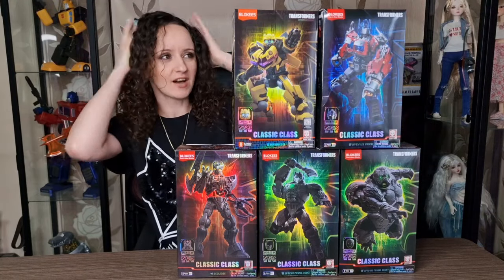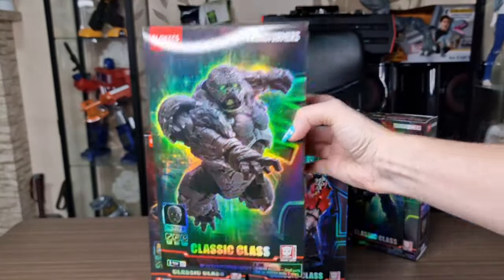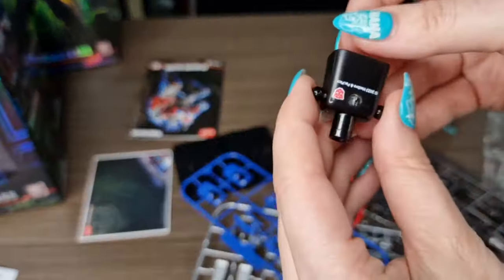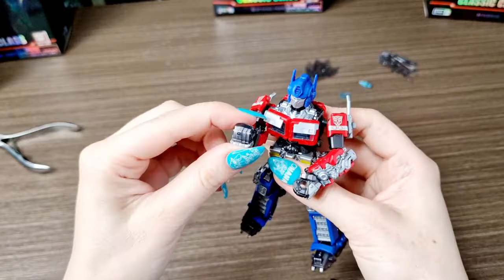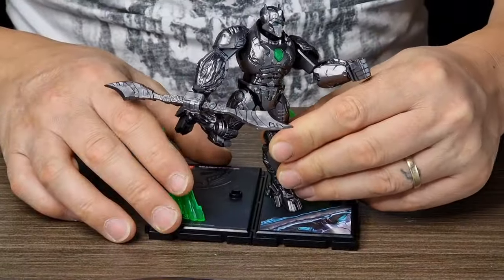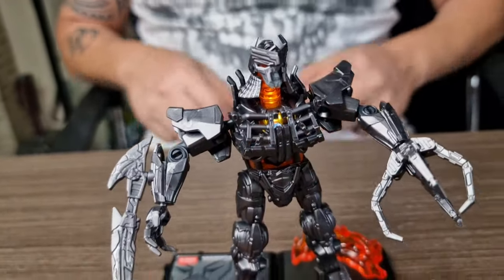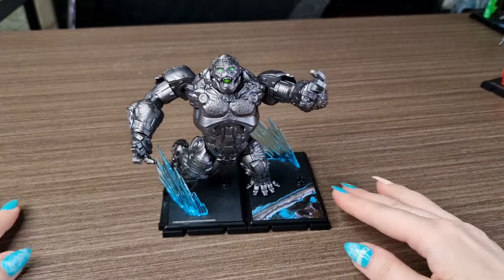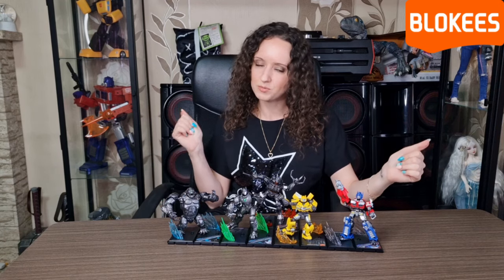BLOKEES Transformers Rise of the Beast Classic Class edition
Introducing BLOKEES Classic Class, the ultimate DIY action figures for young builders and fans of the Transformer series (aged 12 and above).
Start building your favorite Autobots, with the Blokees buildable action figures, featuring 20 moveable joints for dynamic poses straight out of the action-packed Transformers universe. No need for messy glue, brushes, or cutters..just snap the pieces together, and watch your autobot come to life.
Crafted from high-quality ABS plastic, these figures are durable and detailed. They're not just collectibles, they inspire creativity, storytelling, and imaginative play.

These kits not only offer the thrill of building but also serve as an excellent way to start or expand your Transformers robots collection. Each piece is meticulously crafted to ensure easy assembly, allowing you to create your favorite action figure with precision and attention to detail.

Choose your favorite heroes like Optimus Prime, Bumblebee, Optimus Primal Beast and more.    Reach past the big screen and build the ultimate Transformers collection to relive epic battles. Proudly display those Autobots on your desk to your Transformers Legacy.